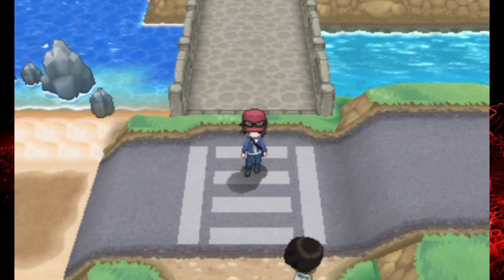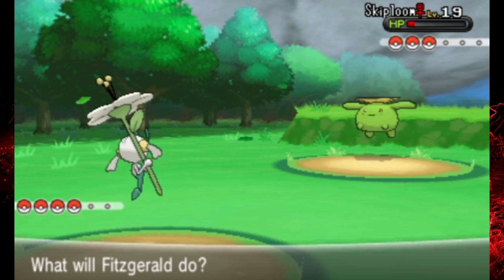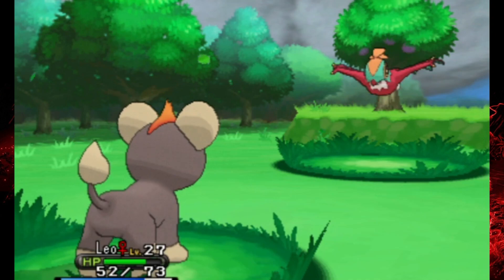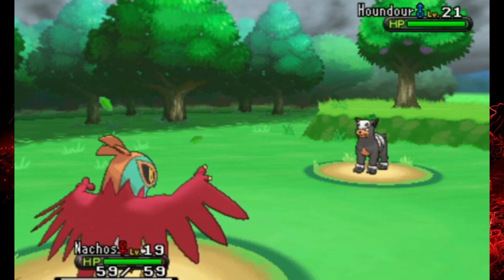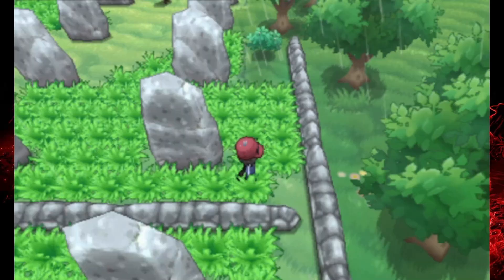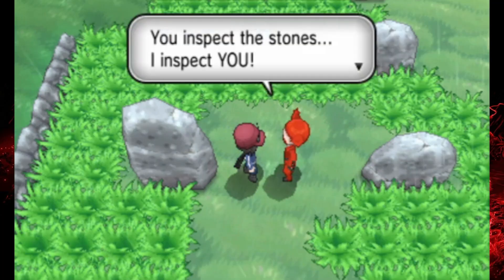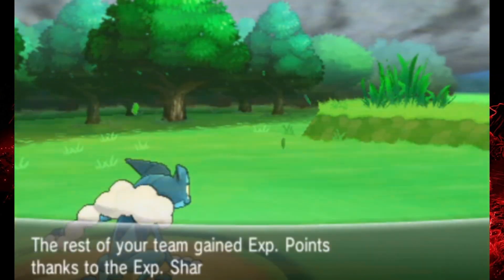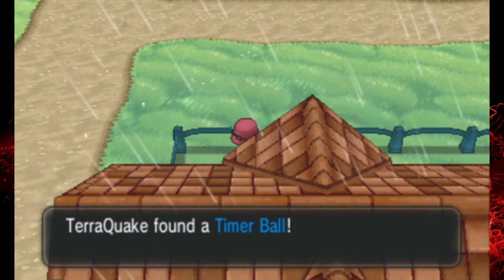Pokemon Y Walkthrough Part 12 - So Many Stones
Wassup everyone, TerraQuake here! Welcome to my Pokemon Y Walkthrough, where we'll be venturing across the Kalos region, while taking down gym leaders, and dealing with the evil Team Flare!